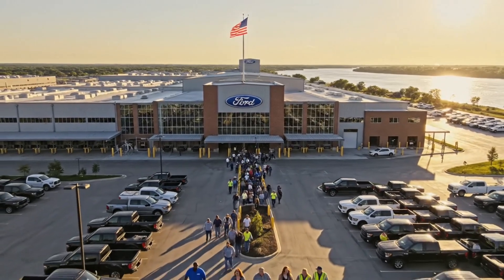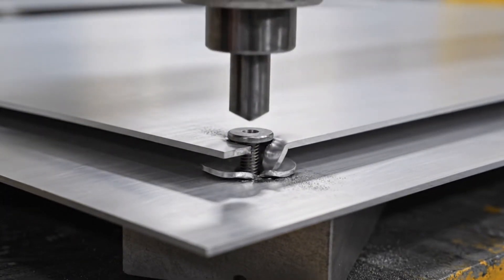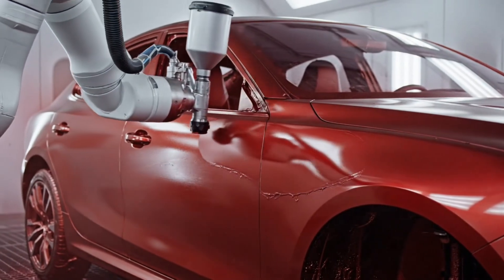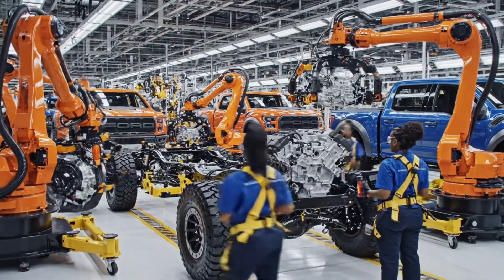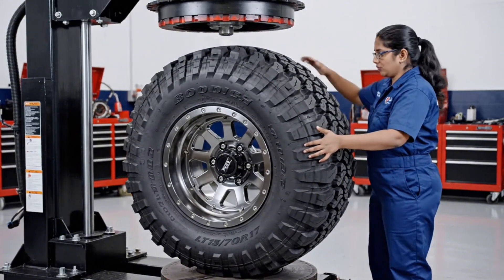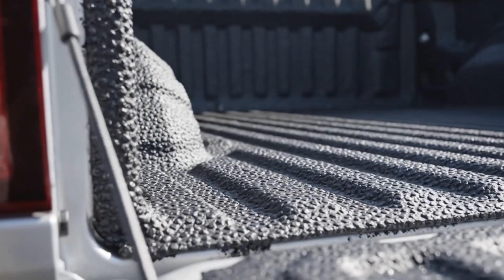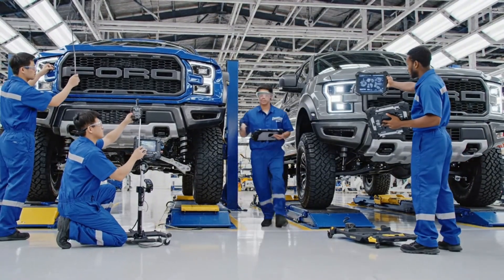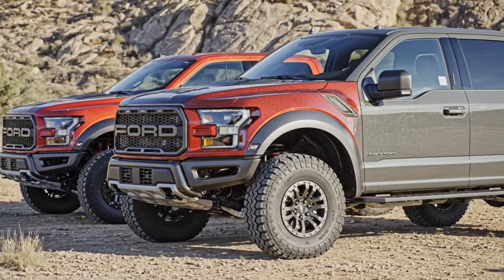Inside the Ford F-150 Raptor Factory: How America's Best-Selling Truck Becomes Off-Road Beast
Ford Dearborn Truck Plant Rouge Complex, Michigan. Building F-150 Raptor off-road performance truck with 450-horsepower twin-turbocharged V6 and Fox Racing adaptive shocks.

Complete process: High-strength steel frame construction, military-grade aluminum body assembly (700 lbs lighter than steel), paint in Code Orange Rapid Red Avalanche Grey Oxford White, 3.5L ECOBOOST V6 TWIN-TURBO assembly with dual turbochargers producing 450 HP 510 lb-ft (18 PSI boost, outpowers larger V8s), 10-speed automatic transmission, electronic 4WD transfer case, FOX RACING 2.5-inch Live Valve shocks with 13+ inches travel and real-time adaptive damping, 37-inch BF Goodrich All-Terrain tires creating 13+ inches ground clearance, steel skid plates, Raptor interior with sport seats and off-road displays, FORD block-letter grille, dyno testing verifying power, finished Raptor driving off line.

Twin-turbo EcoBoost: Compact 3.5L V6 with dual turbochargers spinning 170000 RPM creating 450 horsepower through forced induction. More power than naturally aspirated V8s with better efficiency. Flat torque curve 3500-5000 RPM from boost pressure.

Fox Racing suspension: 2.5-inch Live Valve shocks with electronic adaptive damping, internal bypass technology, remote reservoirs, over 13 inches travel. Racing technology enabling high-speed desert running and extreme off-road capability.

Dearborn Rouge: Historic facility since 1917, produces 900000+ F-150s annually, America's #1 vehicle 47+ consecutive years. Raptor represents performance variant of best-selling truck combining off-road capability with advanced manufacturing.

Documentary using AI-generated visuals based on Ford Dearborn documentation and Raptor production records.

Industrial Vault | Episode 11 | Modern American Truck Manufacturing